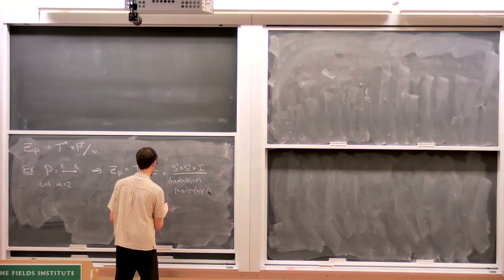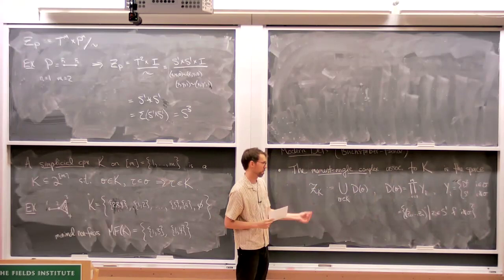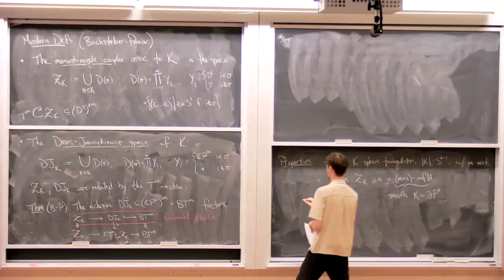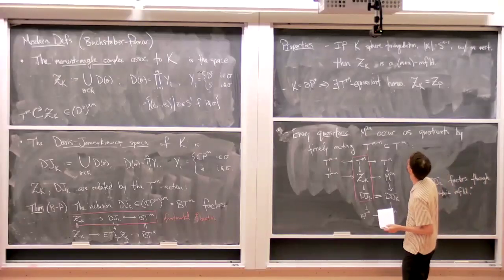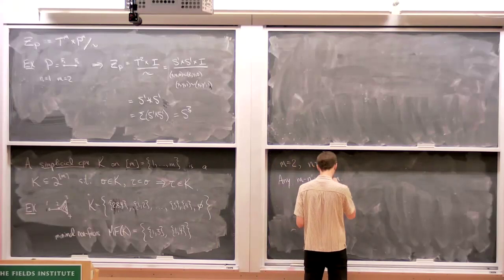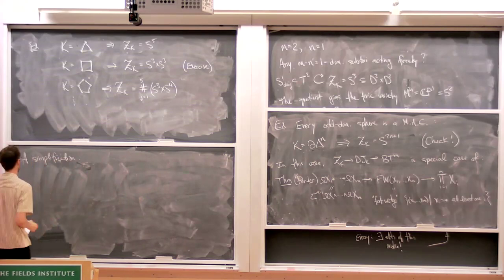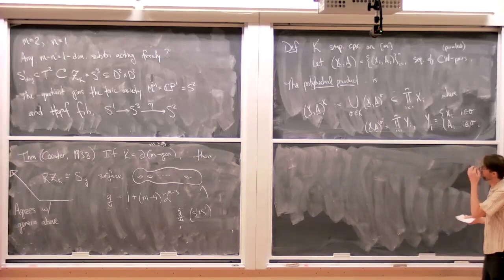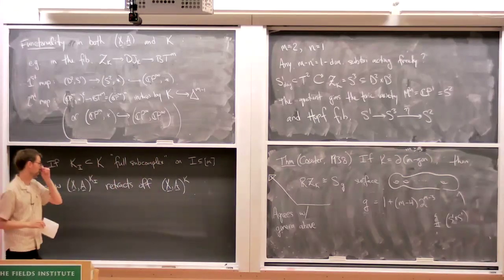Graduate School on Polyhedral Products - Part 2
Steven Amelotte, Carleton University
Wednesday, July 2nd, 2025 (Part 2)